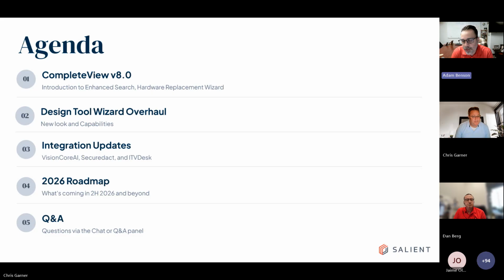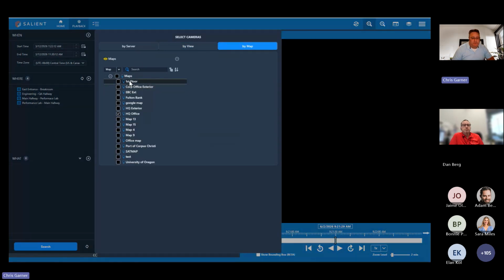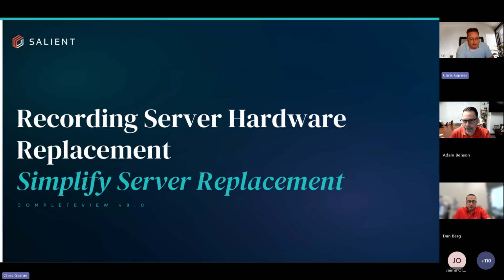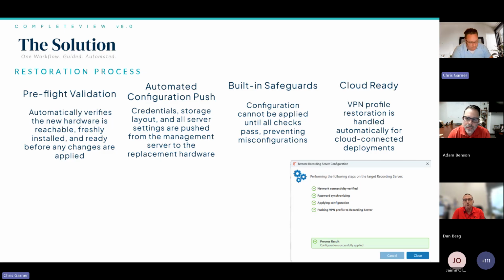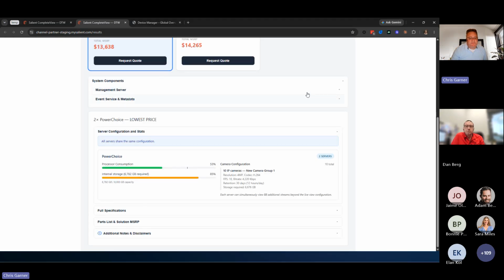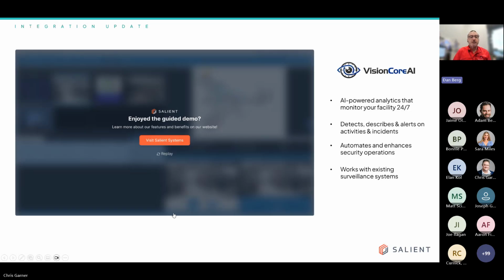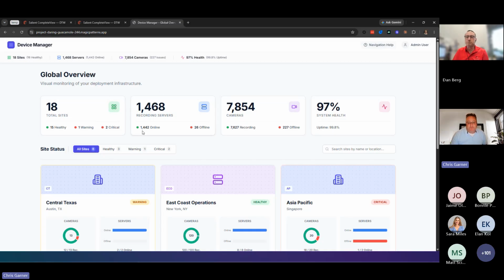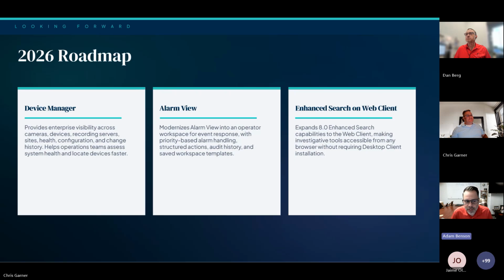Salient eXchange June 4, 2026